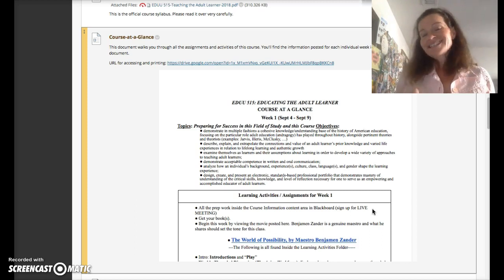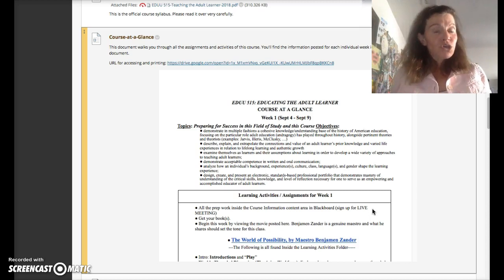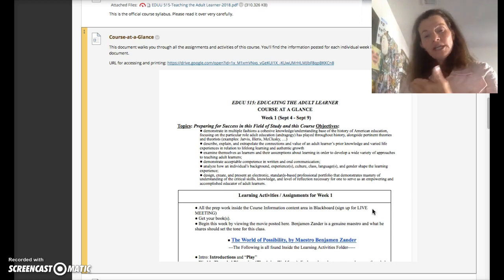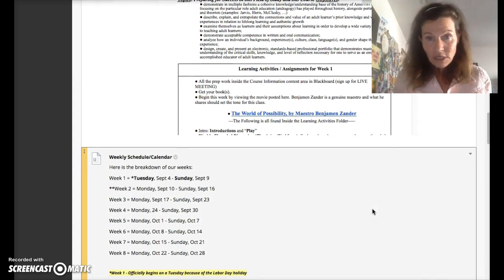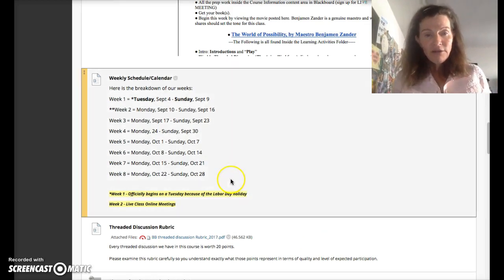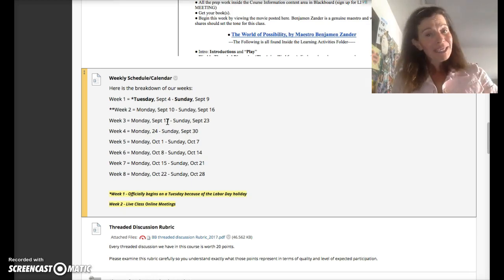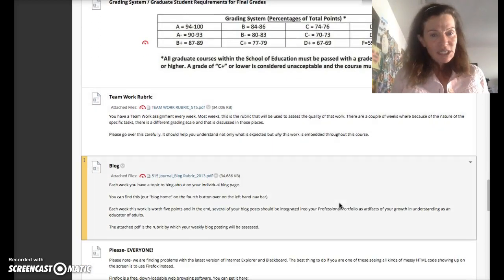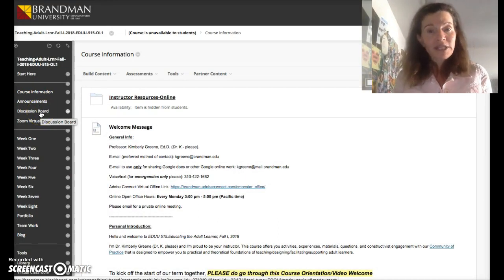Fall 1 2018 EDUU 515 Dr K Welcome